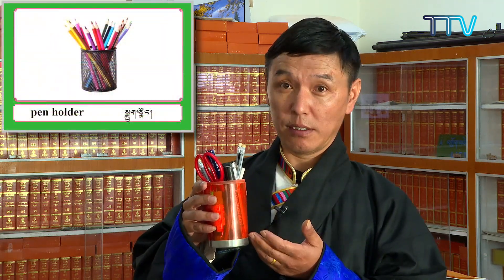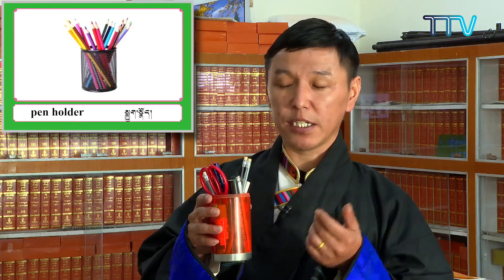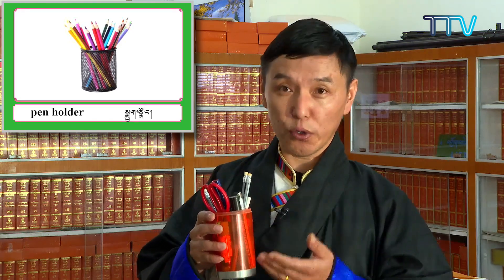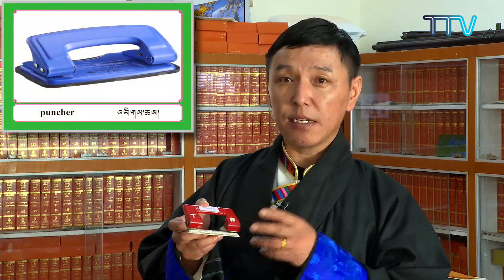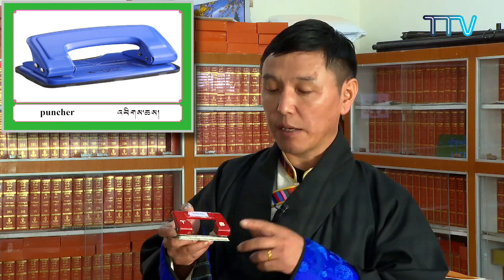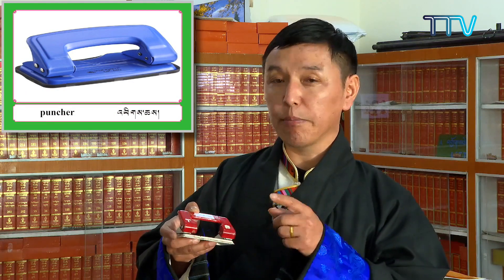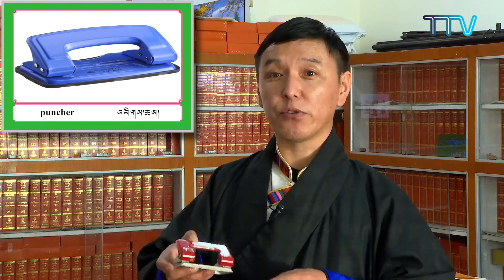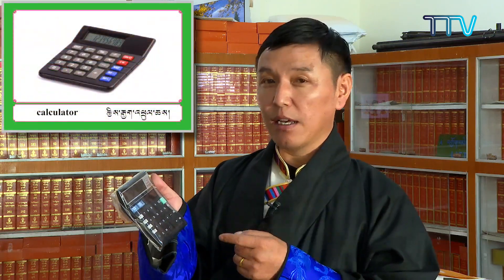༄༅། །ཤེས་རིག་ལས་ཁུངས་ཀྱི་བརྡ་ཆད་ཚན་པའི་ཐ་སྙད་ངོ་སྤྲོད། ལེ་ཚན་ ༣༩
ཤེས་རིག་བརྡ་ཆད་ཚན་པའི་ངོས་ནས་འདི་ལོའི་ཕྱི་ཟླ་ ༠༦ ཚེས ༠༡ ཉིན་ནས་བཟུང་མགོན་པོ་གང་ཉིད་ཀྱི་༧སྐུའི་བླ་གཟའ་ནམ་ཡིན་ལ་རིག་ཚན་འདྲ་མིན་ཐོག་གཏན་འབེབས་ཟིན་པའི་ཁོངས་ནས་རྒྱུན་མཁོའི་ཐ་སྙད་ཁག་གཅིག་ཟུར་འདོན་ཞུས་ཏེ་མང་ཚོགས་སུ་ངོ་སྤྲོད་བྱ་རྒྱུ་ལགས་ན། དེ་དོན་ཚང་མས་ཐུགས་སྣང་ཆེ་བཞེས་ཀྱིས་བཀོལ་སྤྱོད་གང་ཐུབ་གནང་སྐྱོང་ཡོང་བའི་འབོད་སྐུལ་ཞུ་རྒྱུ།